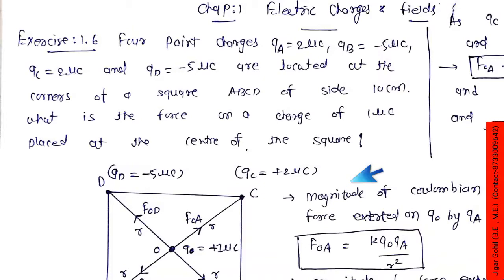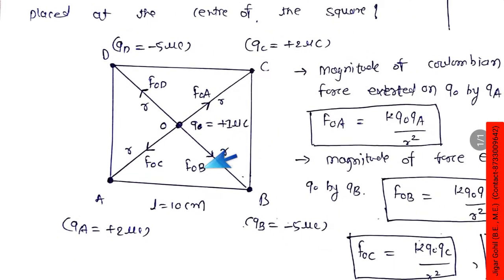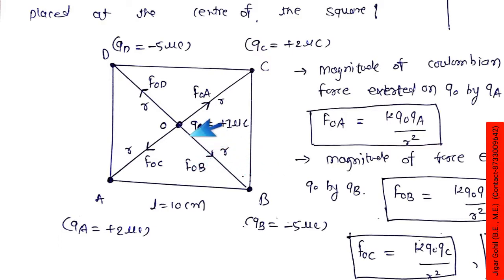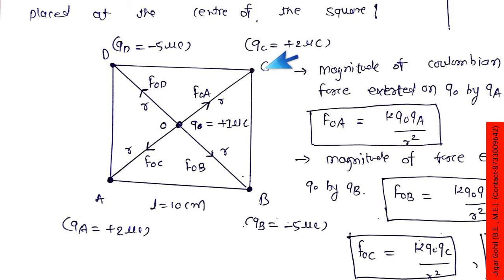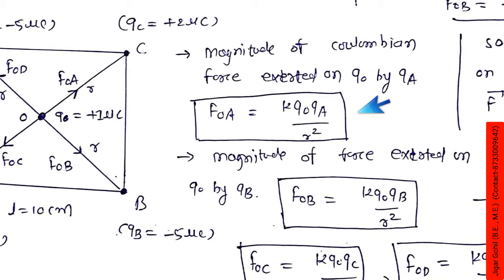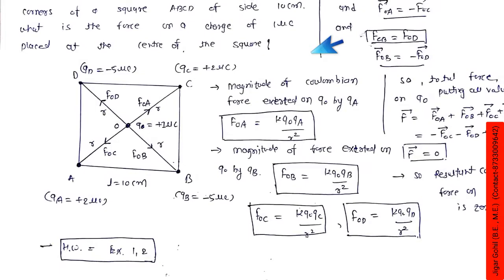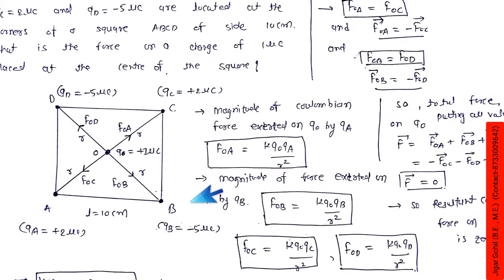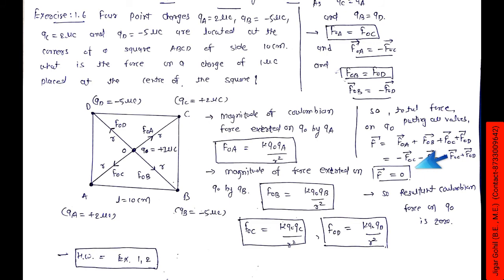Exercise 1.6 chap-1 Electric charges and field std 12 physics numerical Lecture-5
Coulomb's law based numerical